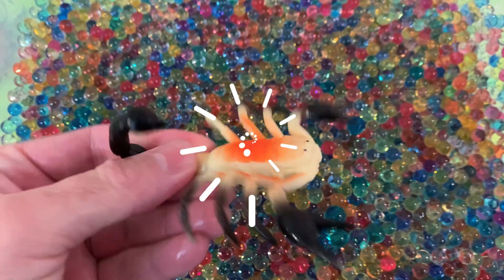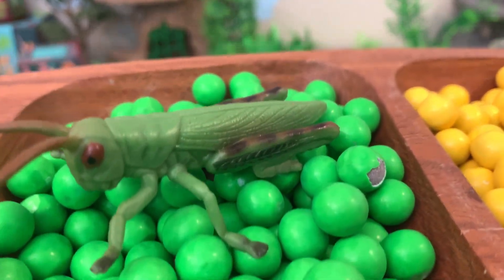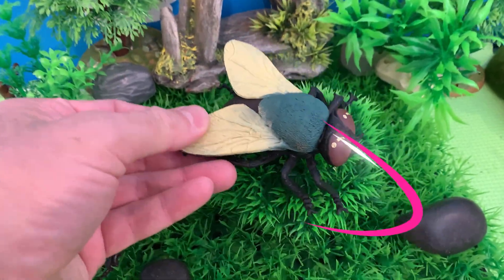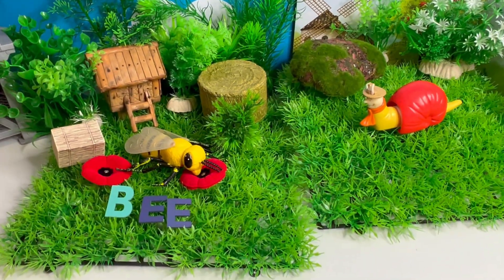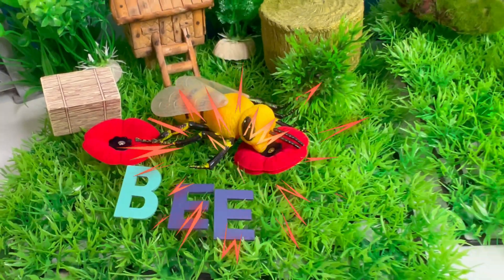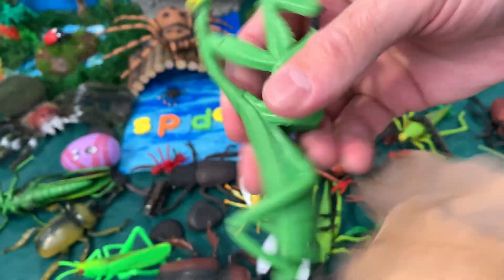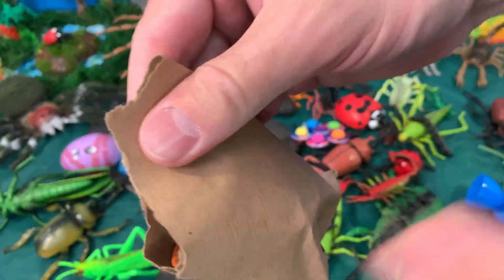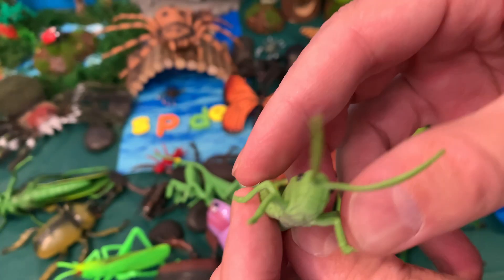Creepy Crawlers & Cool Bugs! 🕷️🐝 Learn Insect Names with Toy Sensory Play for Kids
Welcome to Baguio Blogger! 🌟 Dive into the fascinating world of insects and creepy crawlers with our fun toy learning adventure! In this video, children will discover the names of various bugs, spiders, and insects like scorpions, houseflies, ladybugs, butterflies, beetles, grasshoppers, centipedes, praying mantises, dragonflies, bees, and snails through engaging toy play and surprising unboxings.

This sensory play experience, accompanied by delightful music, makes learning about the bug kingdom exciting and interactive. Kids will love spelling out names and discovering interesting fun facts about these amazing creatures, like how bees communicate through dance or how snails can sleep for years! Perfect for young learners expanding their vocabulary in English (and implicitly Filipino, matching your channel's bilingual focus).

🐛 What your child will learn:

Names of common insects and bugs

Basic spelling for words like FLY, SPIDER, SCORPION

Fun facts about different creepy crawlers (bees, snails, etc.)

Visual recognition of various insect toys

This educational video is ideal for preschoolers, toddlers, and young elementary school children interested in nature, science, and imaginative toy play.